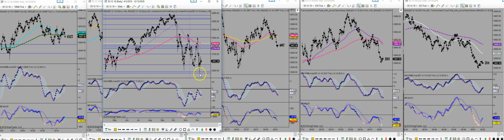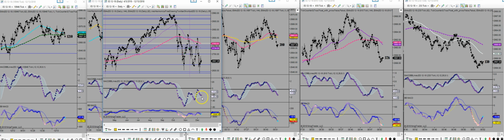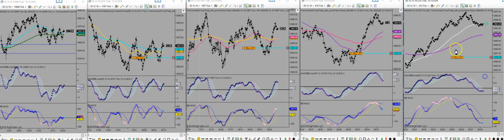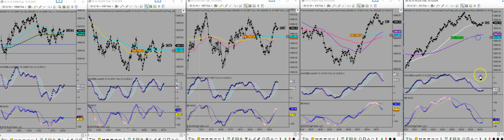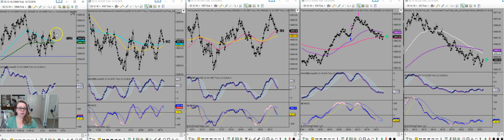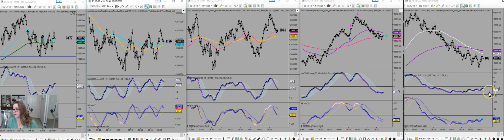Trading Contract Rollover for Some Quick Profit! 1 Trade +8 25 Points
With today being contract rollover—I had to be sure to pay attention to how the day was going to be.  Sometimes it can be booming—others it crawls with people unsure of what contract they want to trade at the exact moment.  Today was a pretty good mover!

The charts that I look to for the main picture, my trading charts, were a bit wishy washy—going above and below areas I look to for support and resistance— So, knowing this, I have to “adjust the sails” per say… Look to the charts that are giving me more to work with.

Every trade, every move—every entry, every exit—is a fingerprint.  There will be signs on all charts that tell me what the direction of the current move should be… But they interchange and intertwine, very rarely showing us the exact same thing twice.

The good thing is, the signs are pretty clear when I'm paying attention… Maybe a divergence on one chart, with a snapback on another—and the pop of a Bollinger band as my final, “here it is” signal!  All showing signs of a slowdown in their own way...Telling me—it is time to get in (or out)—so I don’t let my ego get in the way of the picture…. Because believe me--- it can, it has, it does--- and I'm fairly certain it will again in my lifetime.  It is just part of the whole human experience.

On the whole--nice to be done early today!  Gonna be a little busy the next few trading days but we'll see what we can fit in!  Much love good people!  Happy Friday's eve-- and looking forward to catching you on the profitable side!!